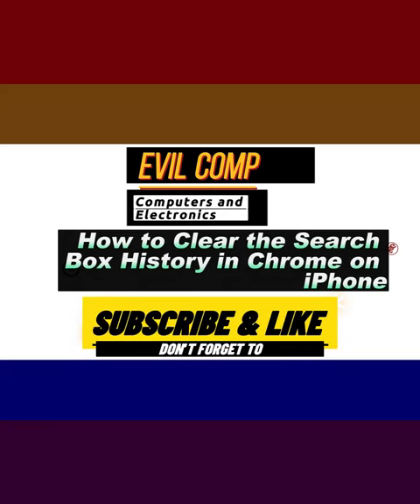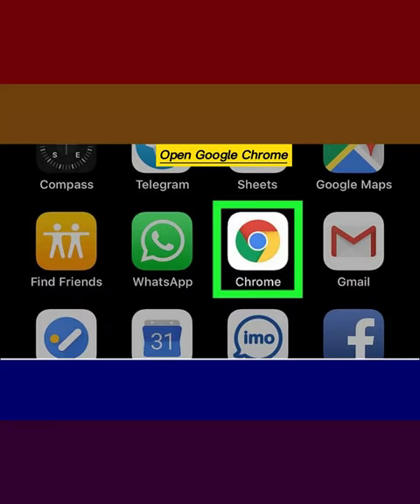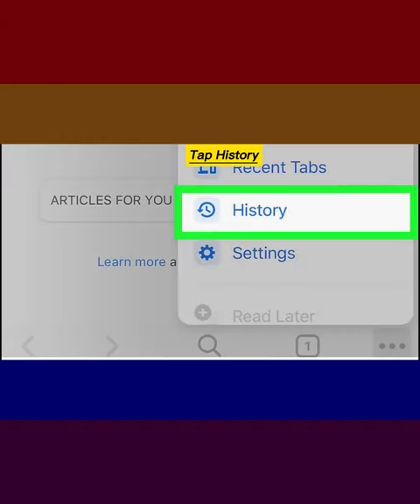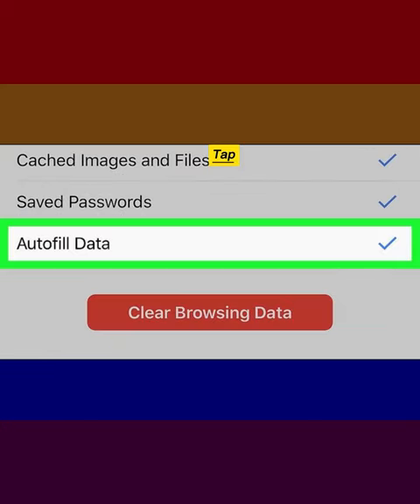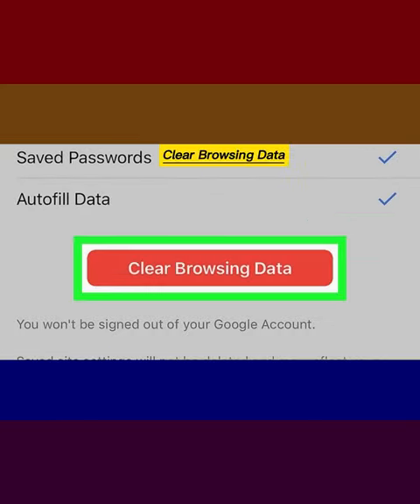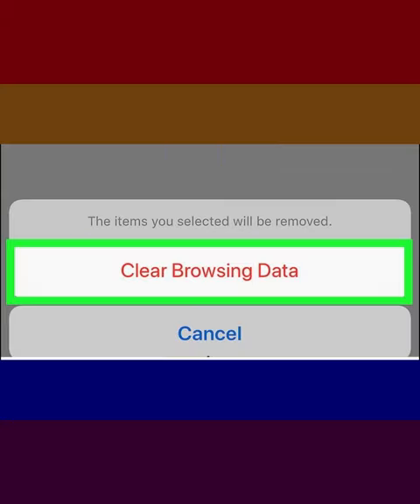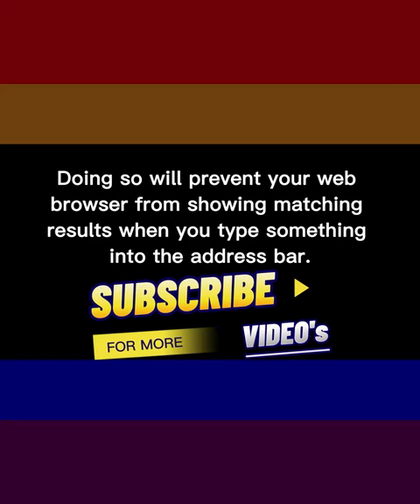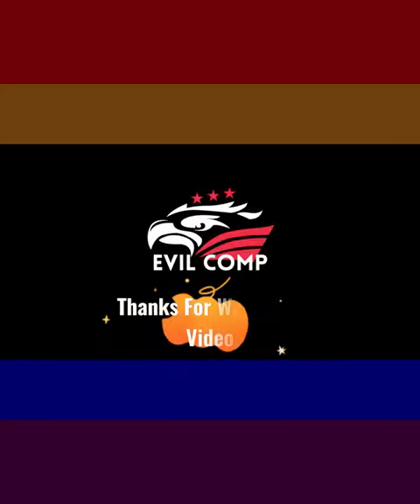How to Clear the Search Box History in Chrome on iPhone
We teaches you how to prevent your web browser from showing matching results when you type something into the address bar. Keep in mind that Safari for both Mac and iPhone platforms does not retain form data, so you don't need to do this if you use Safari. If you want to remove entire websites from your browsing history, you'll need to clear your browsing history instead.